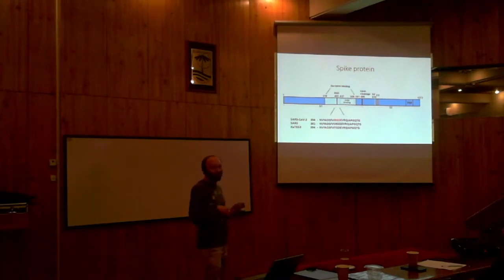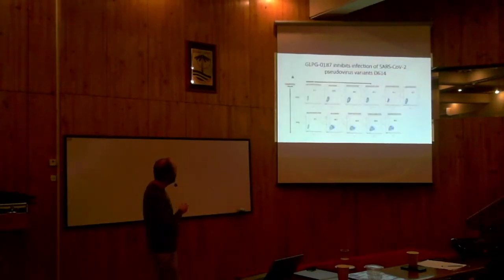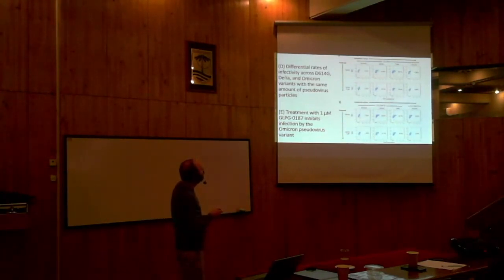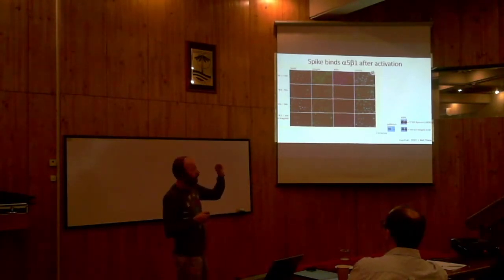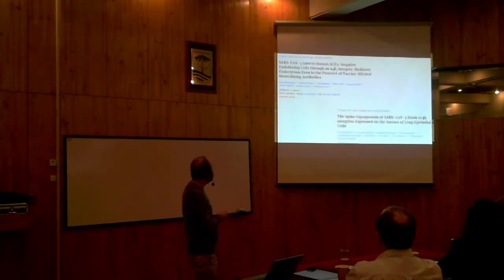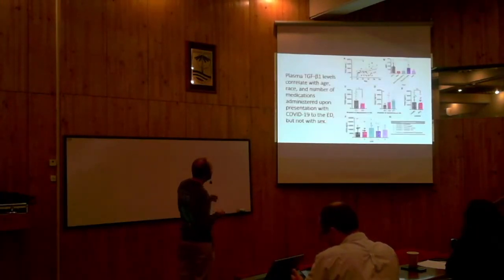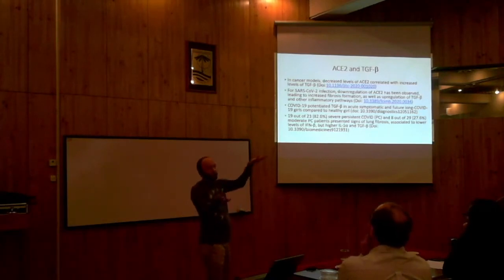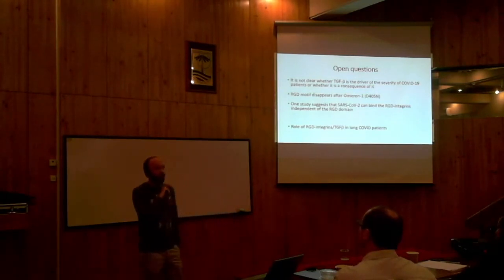RGD-binding integrins as potential targets to block SARS-COV-2 and to attenuate disease severity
Matthias Piesche. Universidad Católica del Maule. Chile.